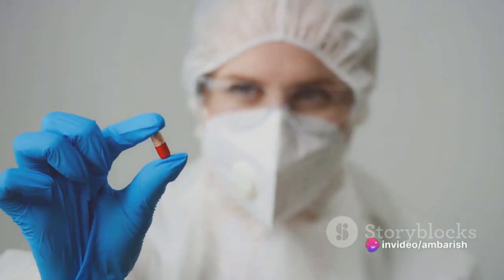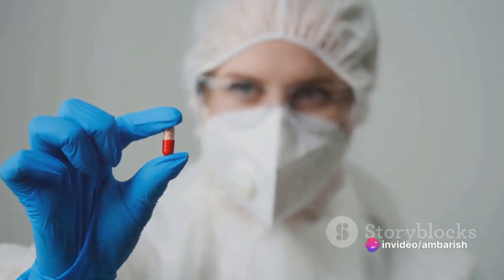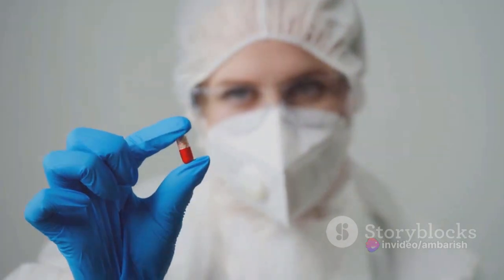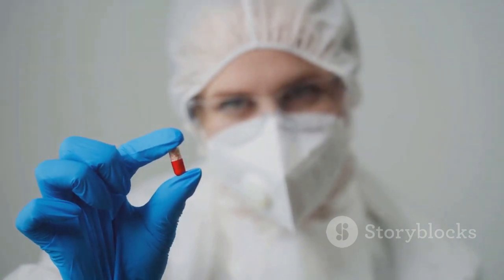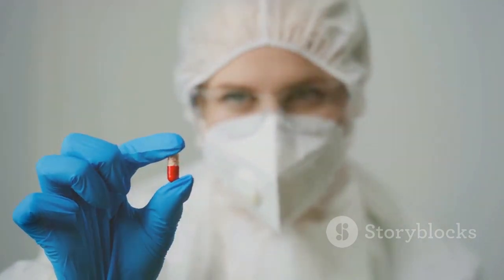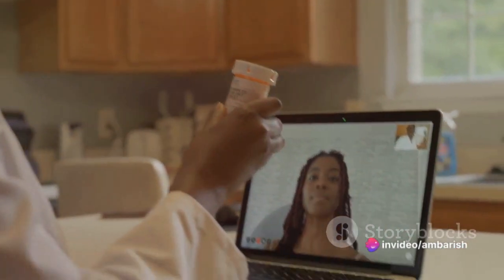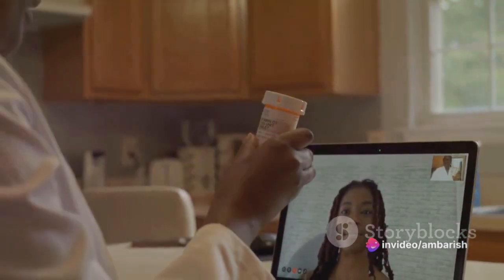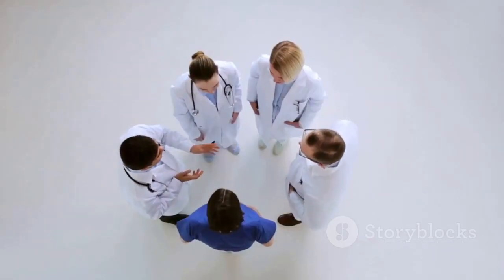Understanding HIV AIDS A Comprehensive Guide